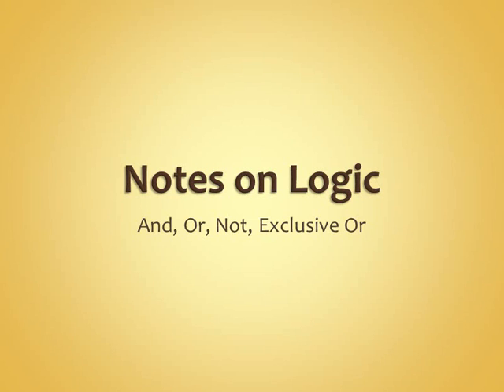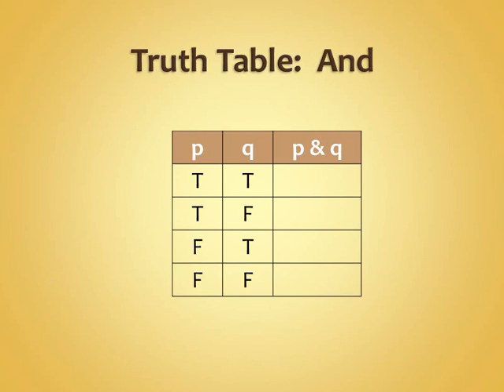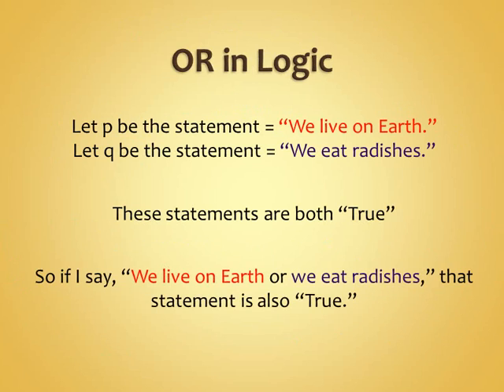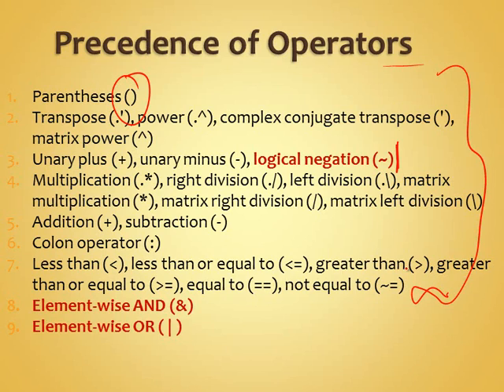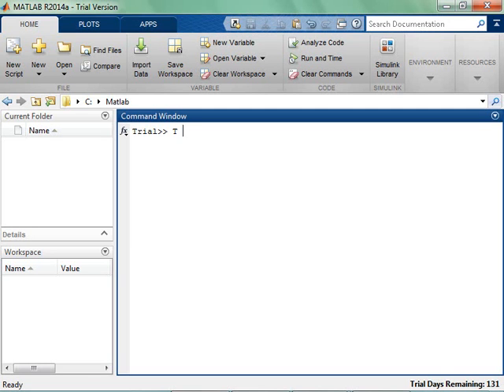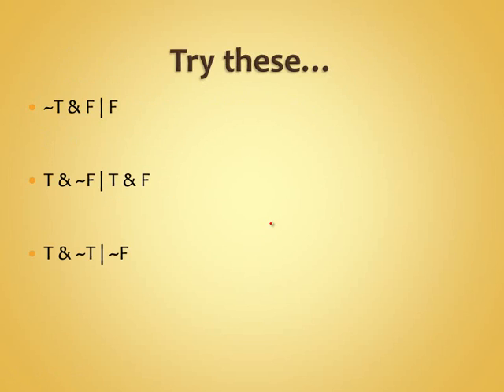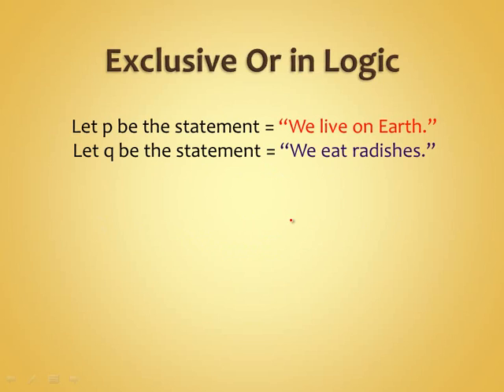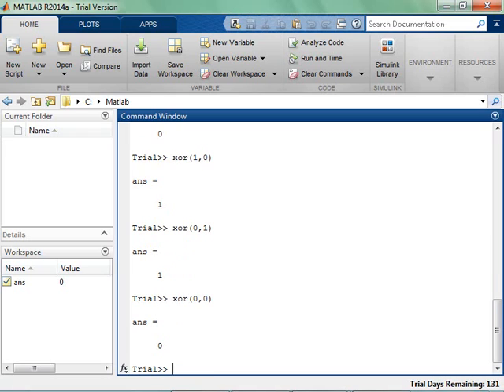And, Not, Or, and XOR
Basics of Logic, including and, not, or, exclusive or, and their precedence, along with truth tables.